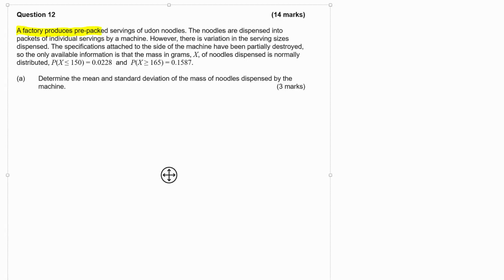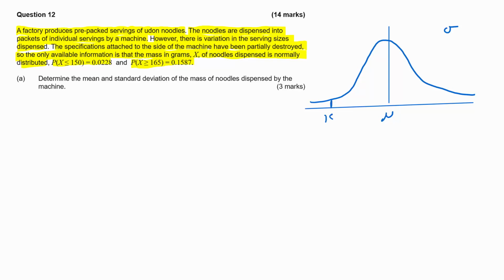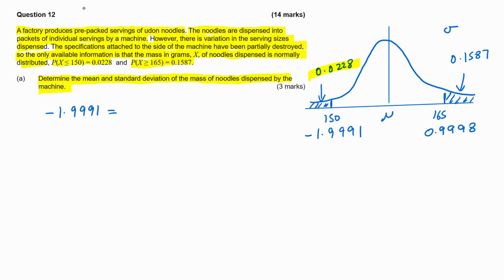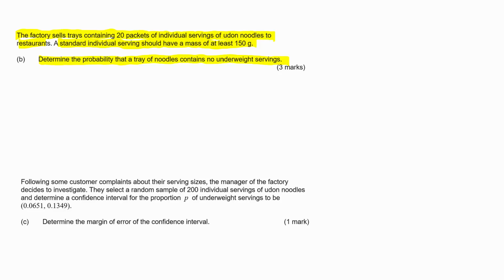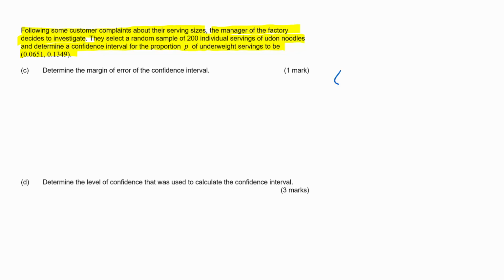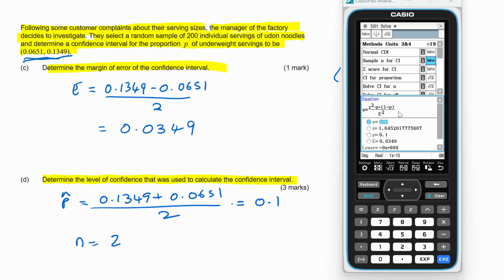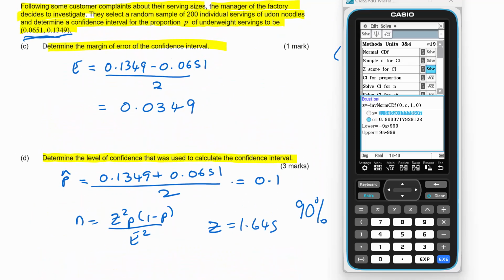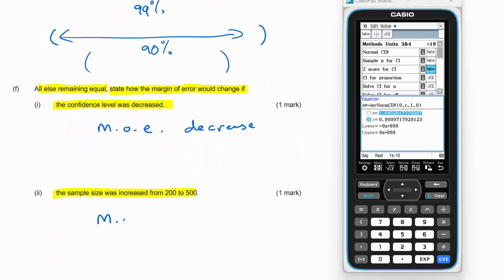2023 WACE MAM Q12